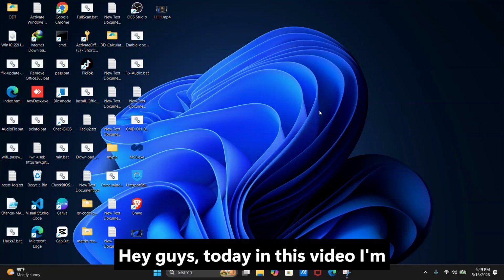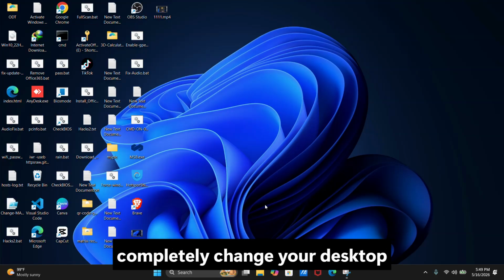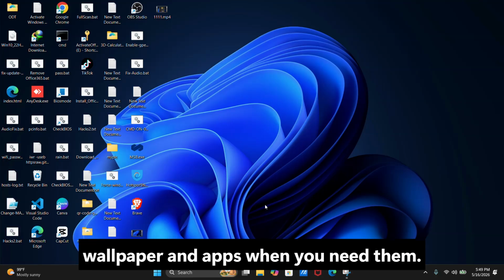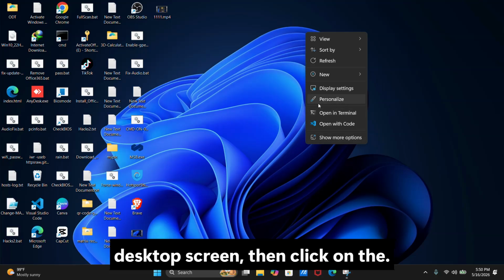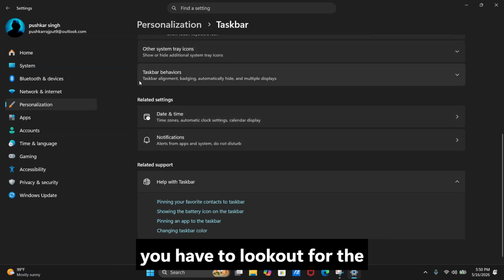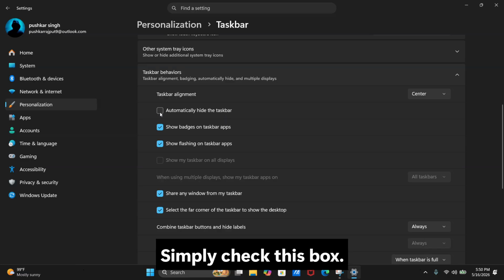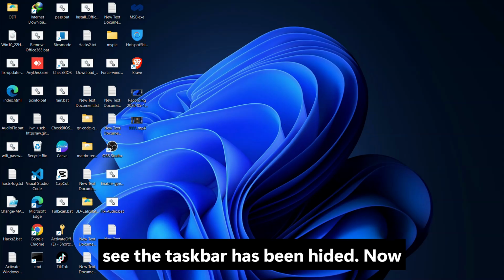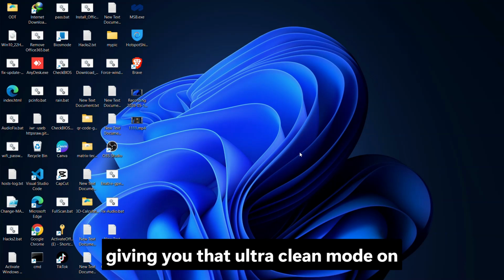How to Hide Taskbar in Windows 11!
Want a clean and distraction-free Windows 11 desktop?

In this video, I’ll show you how to hide the taskbar in Windows 11 using a simple built-in setting. This helps you create a minimal, aesthetic, and focused workspace instantly.

This is perfect for students, gamers, and productivity users who want a cleaner desktop experience.

✔ Easy steps
✔ No third-party tools required
✔ Works on all Windows 11 PCs

Try it and transform your desktop in seconds!
👉 “Like 👍 if this helped”
👉 “Follow for more Windows 11 hidden tricks”
👉 “Comment ‘NEXT’ for more hacks”